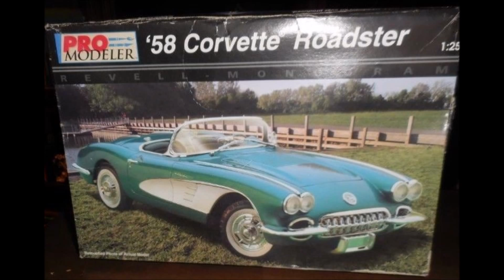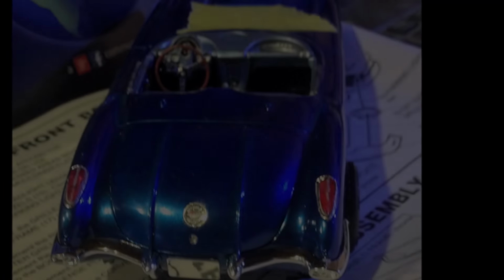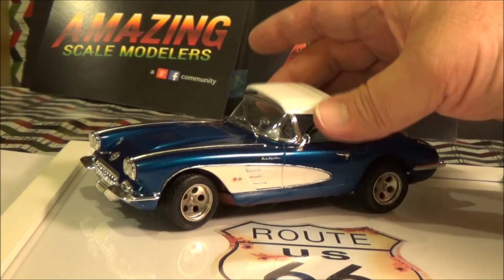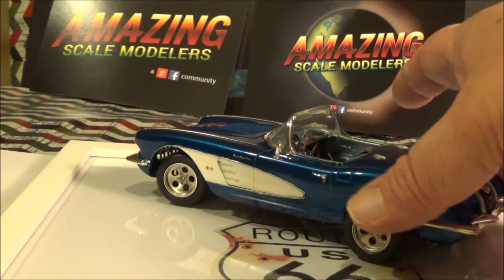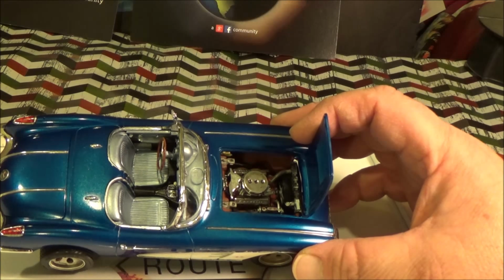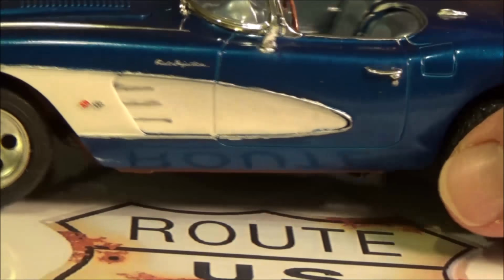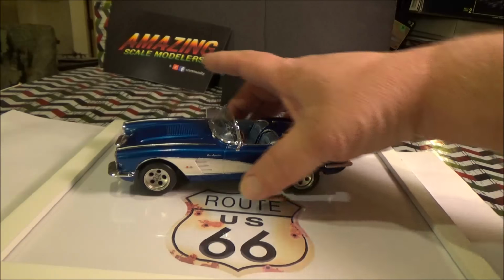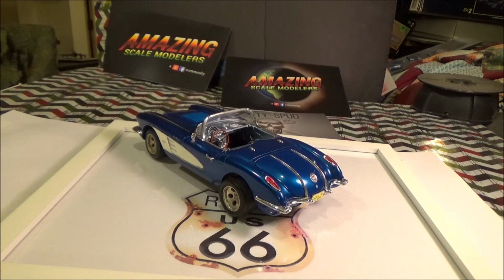Cancer Awareness 2018 Group Build Final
2018 Cancer Awareness Group Build hosted by Bob Buesking "Rusty Spud Aerodrome" and Chris Cortel "Classic Plastic 101" with the assistance of Kenny May "Moonwalker Models".
Revell Monogram Pro Modeler '58 Corvette Roadster representing Prostate cancer.

If you have completed your build and I have not contacted you about pics for the slideshow, please let me know.
Thankx for watching and taking part in the Cancer Awareness Build 2018!